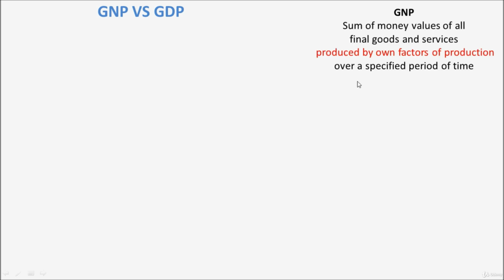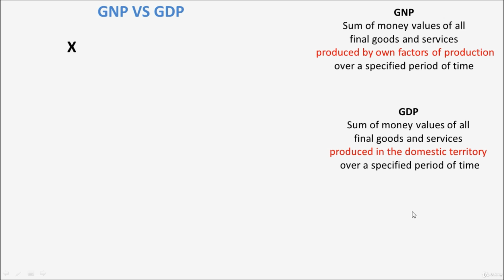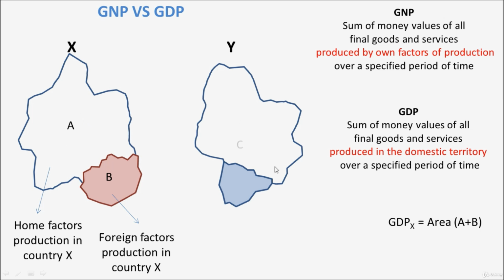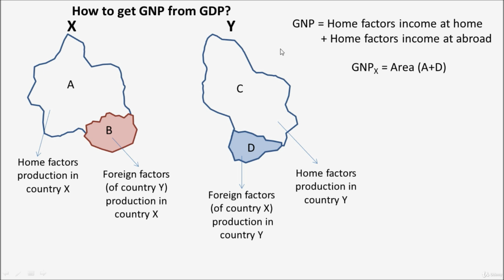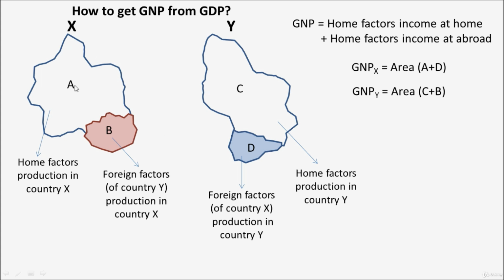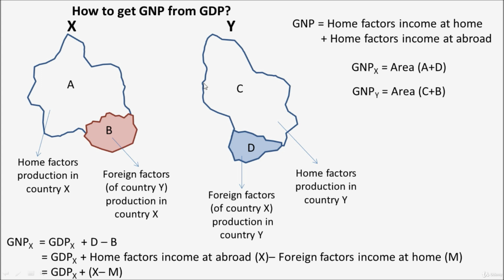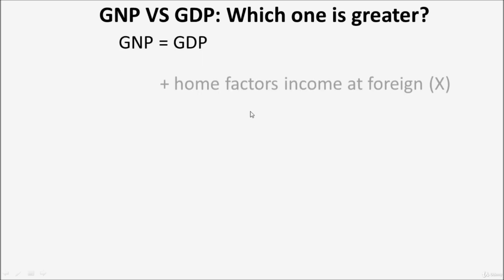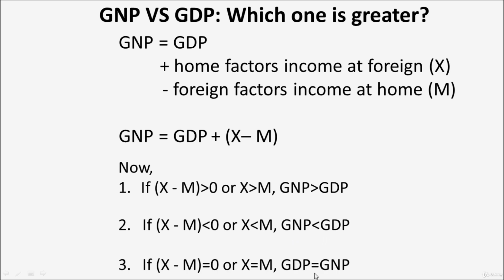GNP VS GDP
When is GNP greater than GDP and when not
Abdullahil Mamun